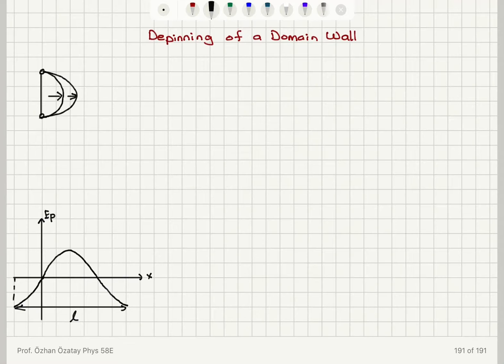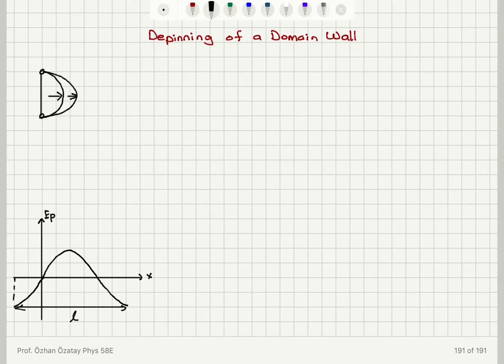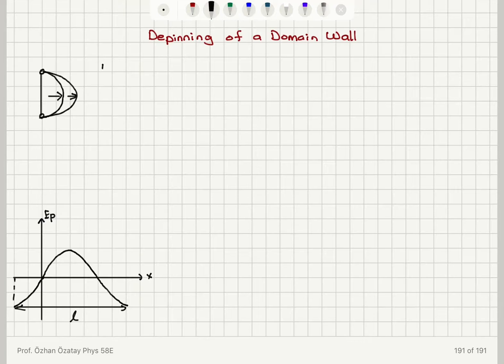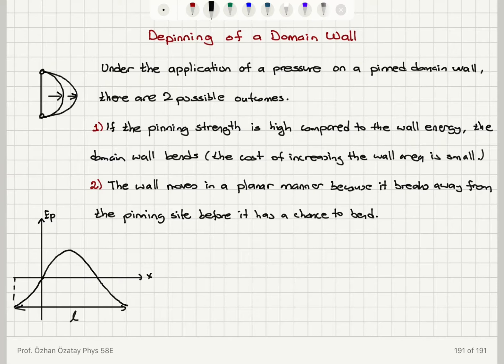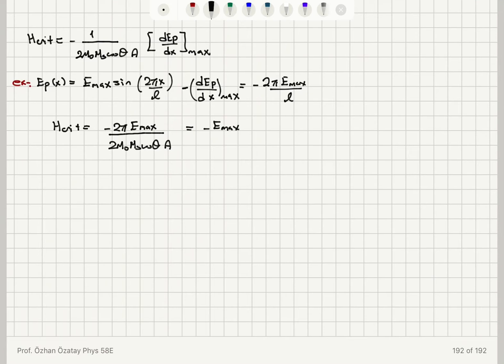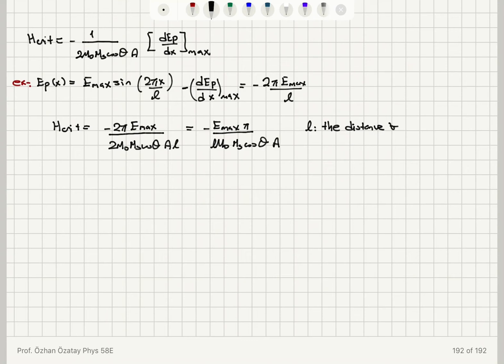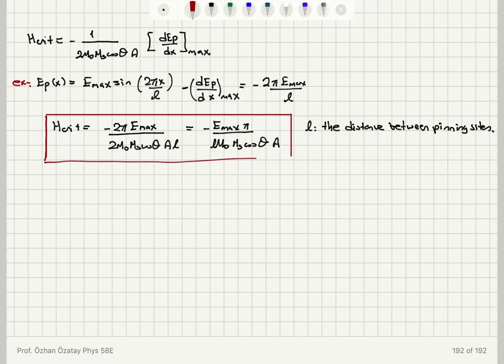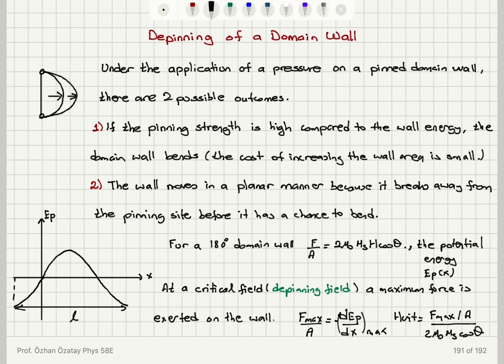Week 9-7 Depinning of a Domain Wall